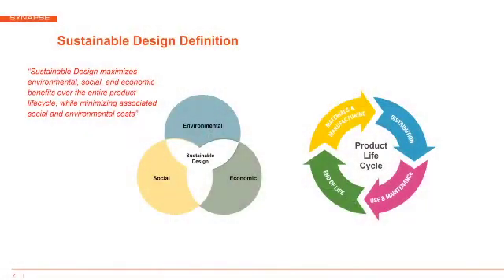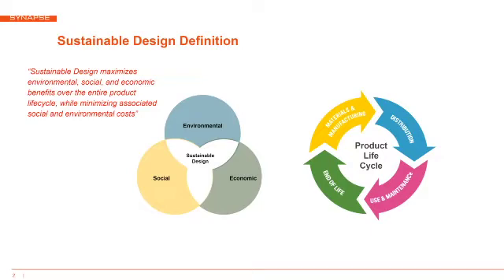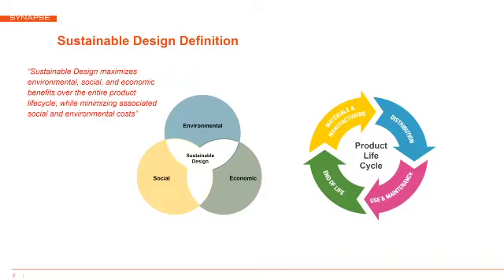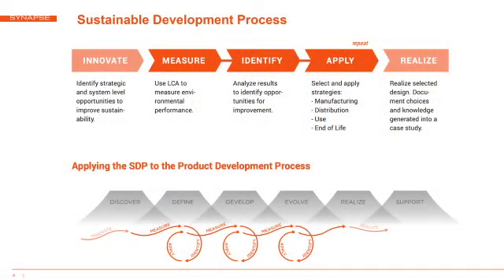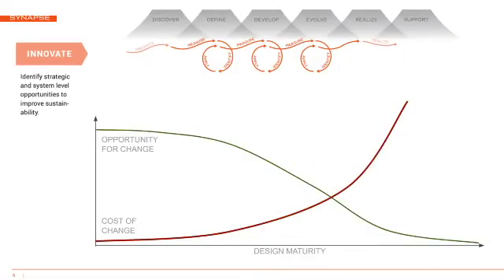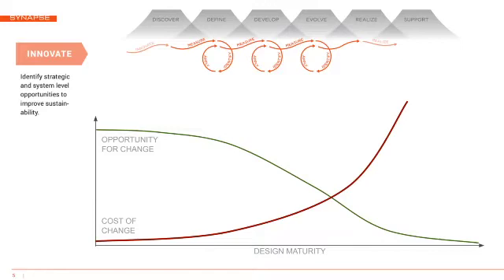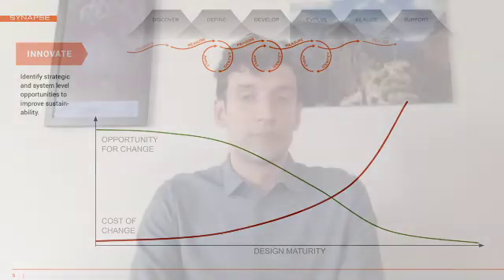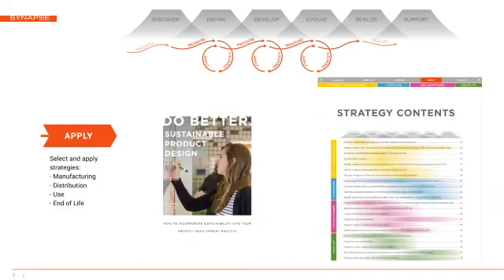Incorporate Sustainability Into Your Product Development Process | Will Harrison | TEDxLacamasLake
Will Harrison will share the methods he’s developed at Synapse for understanding how to achieve sustainability goals for a new product. Will Harrison is a Mechanical Engineer, working in multidisciplinary engineering teams to realize the ideas and concepts of our clients. He previously worked at Cambridge Consultants, Synapse’s parent company, and can draw on the experience gained there from early stage R&D to transferring designs to manufacture in China.

Working on engineering projects from industrial robotics, to high performance sports equipment, to consumer electronics, Will has gained experience through a broad range of technical and commercial projects. Alongside developing novel engineering solutions, Will’s rewarding partnerships with clients have come from effective communication of project challenges, trade-offs, and successes.

More recently, Will has focused his efforts on developing Synapse’s skills and capabilities in sustainable design, leading our clients in product development strategies to result in more sustainable products and systems.

Will is a Chartered Engineer with the Institute of Mechanical Engineers, and holds a MEng in Mechanical Engineering from the University of Cambridge. This talk was given at a TEDx event using the TED conference format but independently organized by a local community.